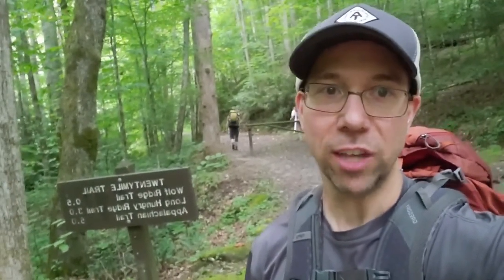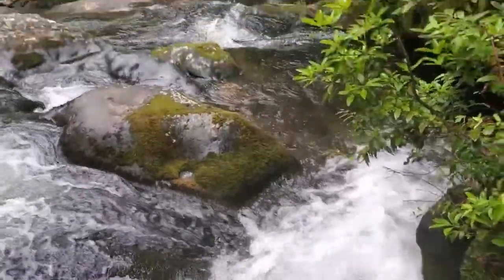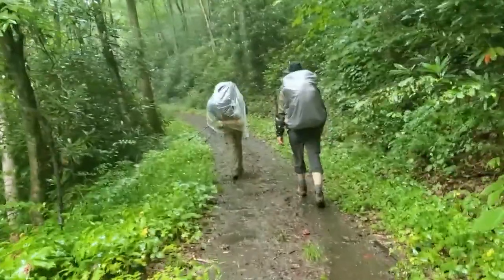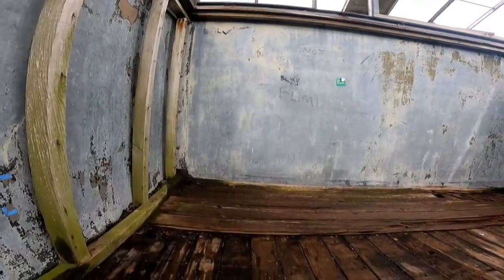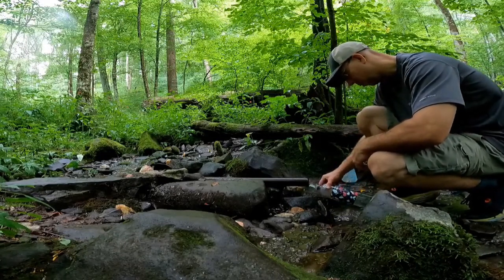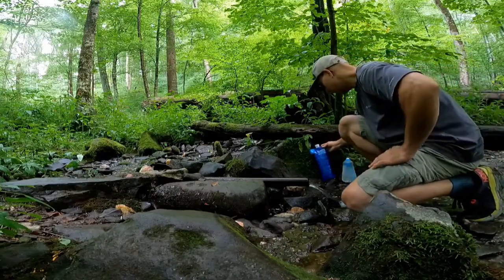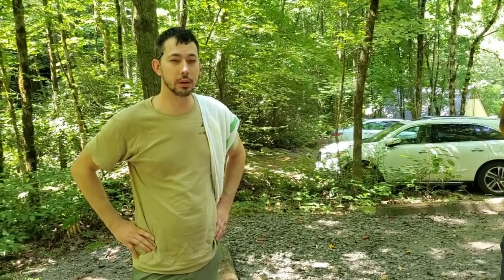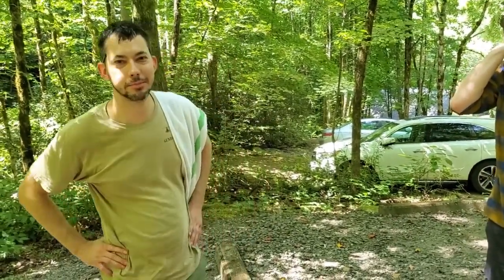Gregory Bald via Twentymile Loop Trail| Great Smoky Mountains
Two friends join me on the Twentymile Loop trail as we summit Gregory Bald and camp at Sheep Pen Gap. Day one was 13.7 miles with 4051 feet of gain, day 2 was 6.8 miles mostly downhill.